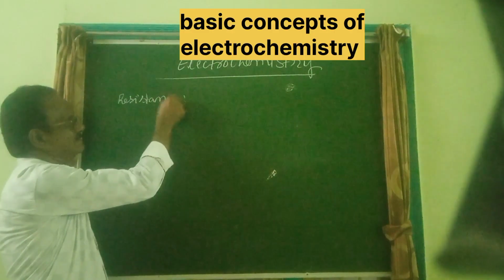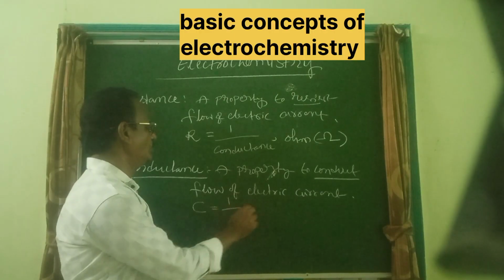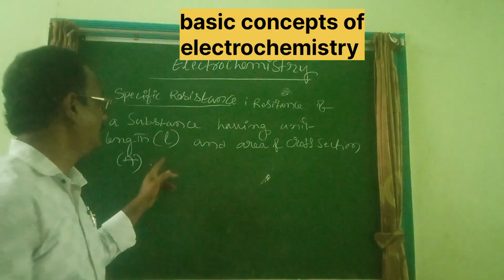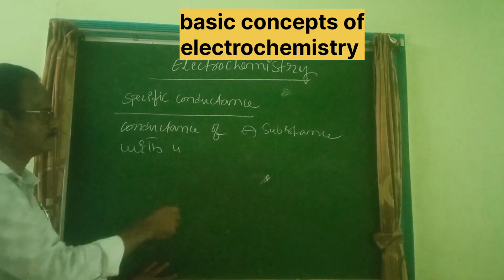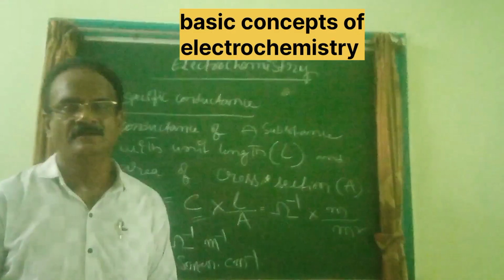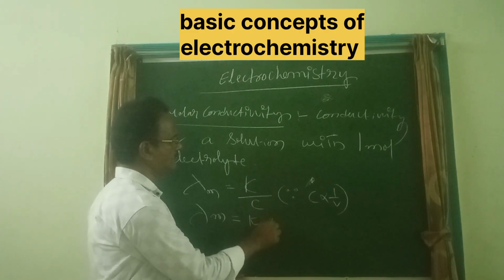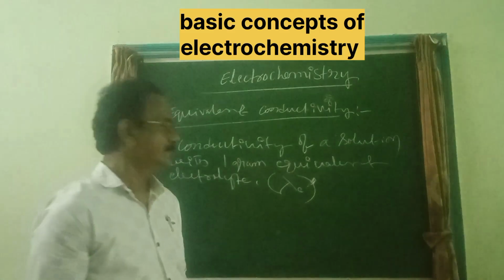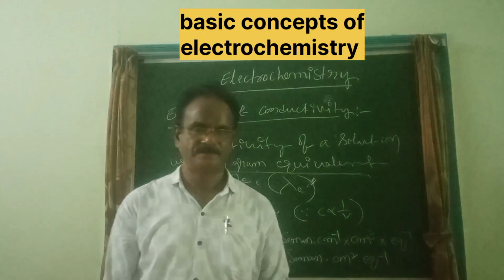Electrochemistry basic concepts @professors channel9058